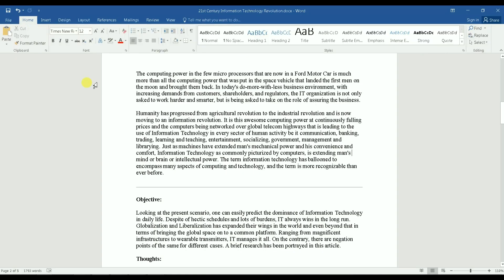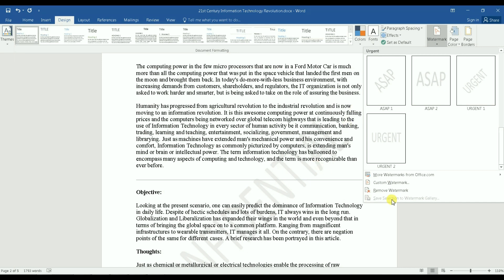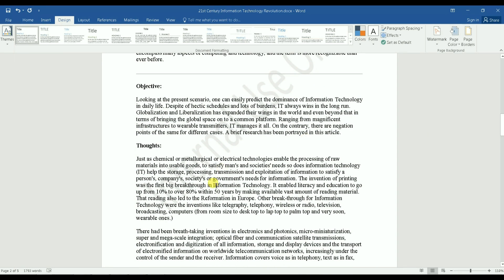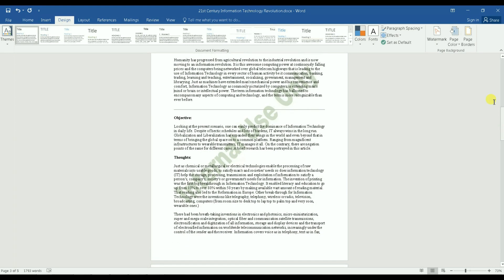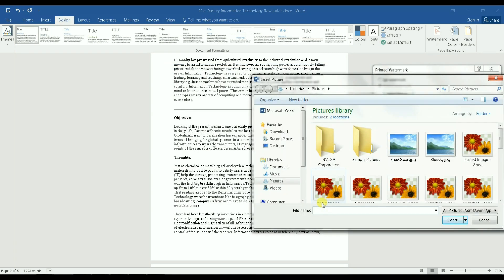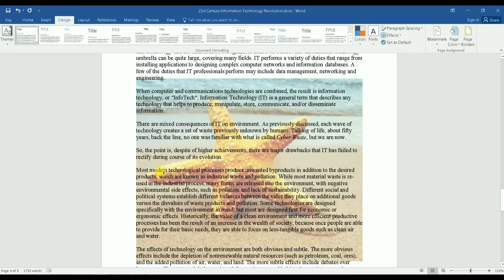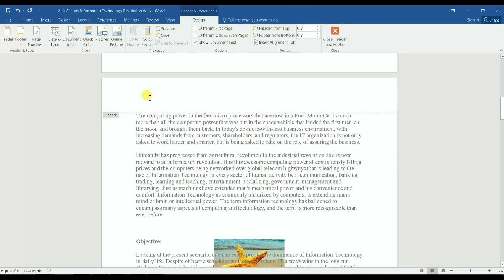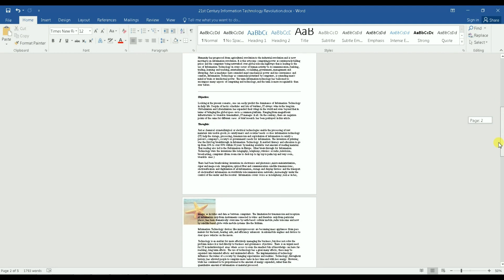How to add watermark to word 2016 document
This video shows how to add text or picture watermark and how to place the watermark picture in a desired location of your word document.